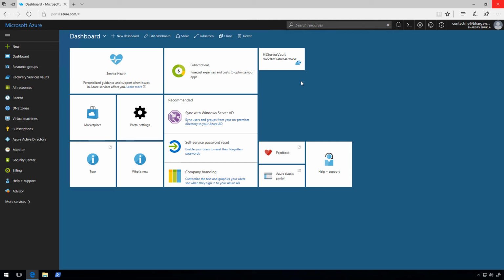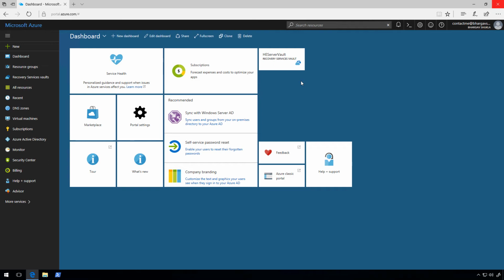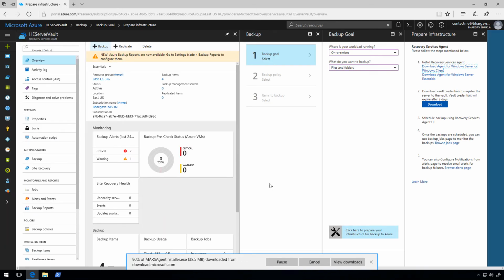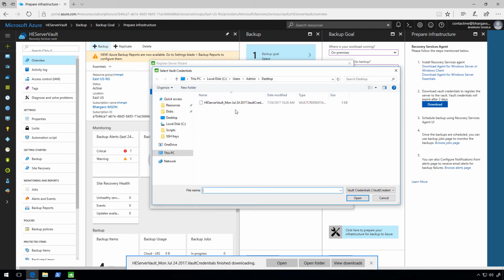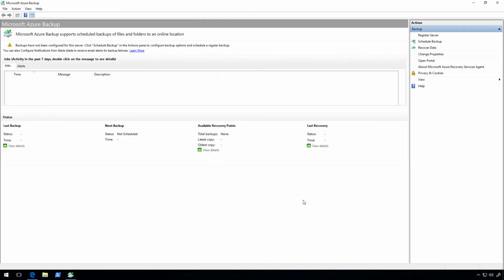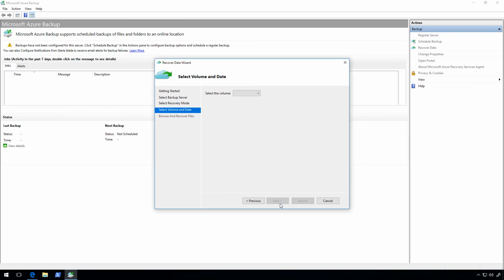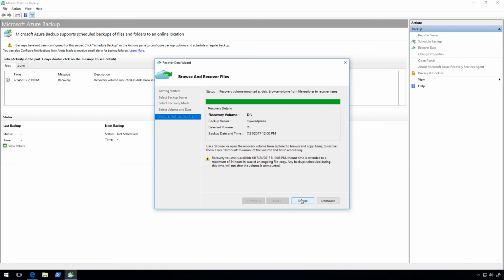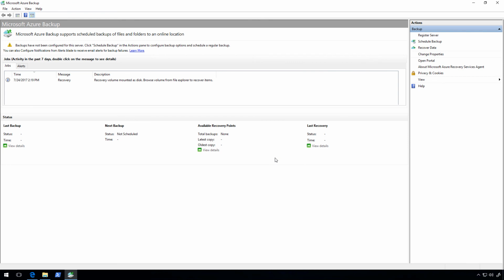How to Restore Files and Folders using Azure Backup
Previously, I demonstrated how to backup files and folders from a PC to Azure.

In this video, I’m going to show you how to restore from a backup.